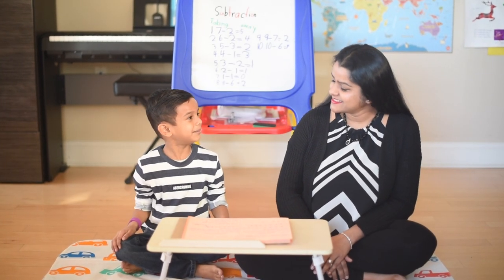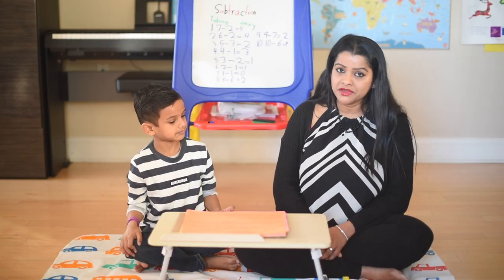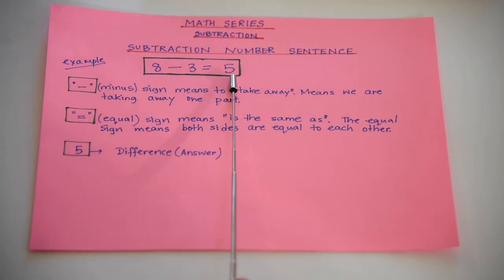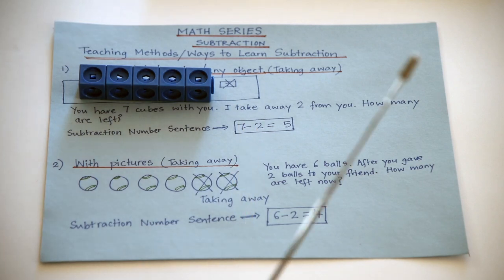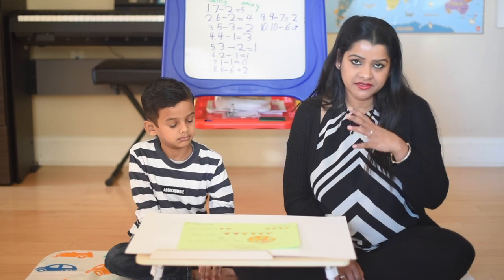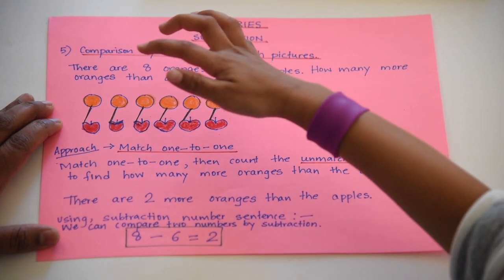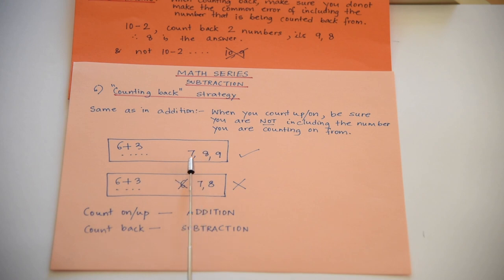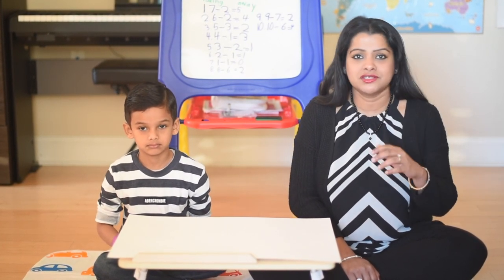Kids Math Series - Subtraction | Key Concepts| Ways to learn Subtraction - by 5 year old Ishaan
Look no further! The most comprehensive video ever on how to teach Subtraction to kids.

Hello Kids
Let’s learn all about Subtraction. Subtraction is best understood in relation to a concept already learned - Addition. Subtraction is the reverse process of Addition. Addition is putting things together and finding how many are there altogether. Subtraction means taking away a part from the whole and finding either the missing part or the part that is left. Let’s learn the difference between them in a fun and illustrative way using Math link cubes:

Let’s learn the key concepts in Subtraction (minus sign, equal to sign and the difference) and learn how to form a Subtraction number sentence. Also all along comparisons are done with addition concepts to better understand Subtraction as well.
The emphasis is on understanding the concept of Subtraction here rather than only accuracy of mathematical number sentence or memorization of facts!! Let’s see the various ways to learn Subtraction. Learning /knowing the Subtraction concepts makes understanding Subtraction even more simple.

Learning Subtraction simplified! A comprehensive video on all about Subtraction.
Ways to learn Subtraction:
1) With Math link cubes/any objects
2) With pictures
3) Part-Whole concept
4) Comparison by Subtraction with Math link cubes
5) Comparison by Subtraction with pictures
6) Counting back
7) Number line